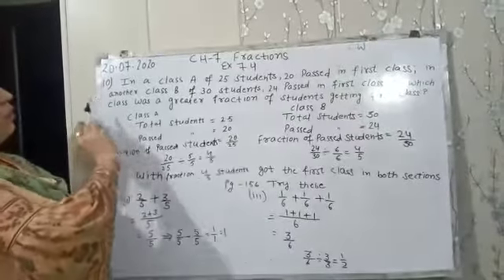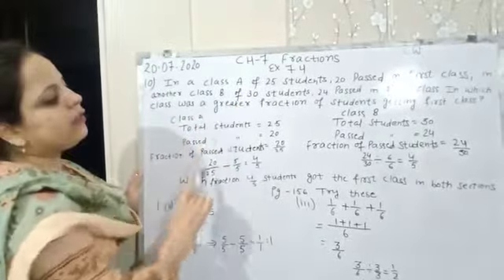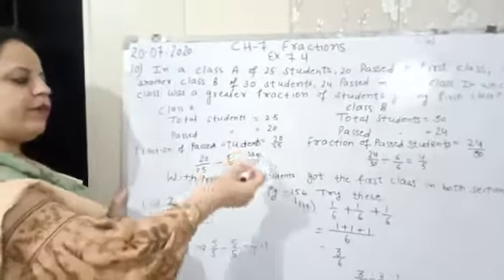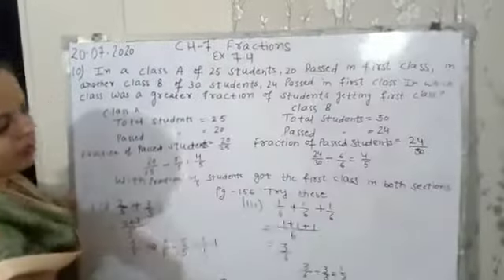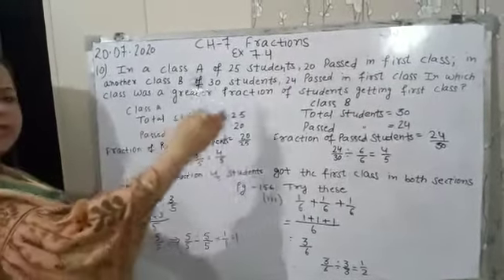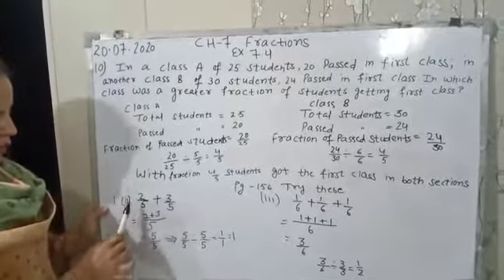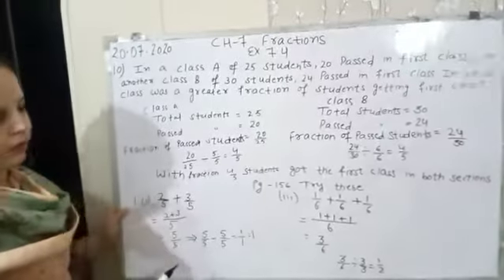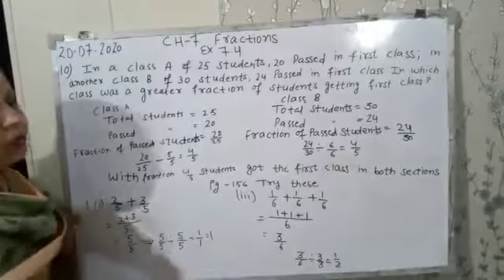Topic: fraction ex 7.4 Date: 20 july Teacher name : swati class: 6